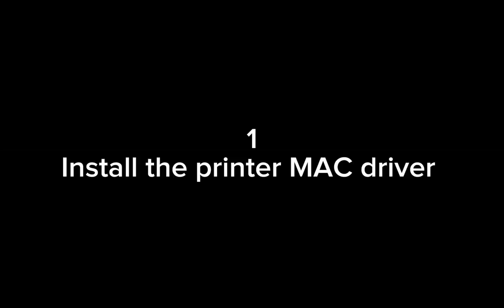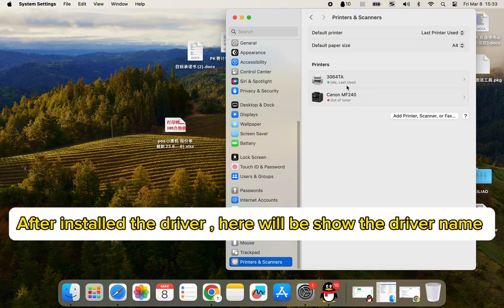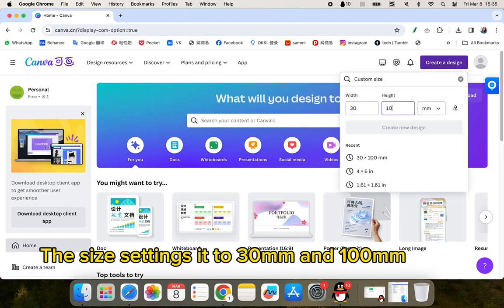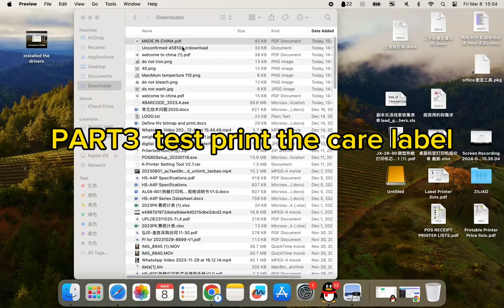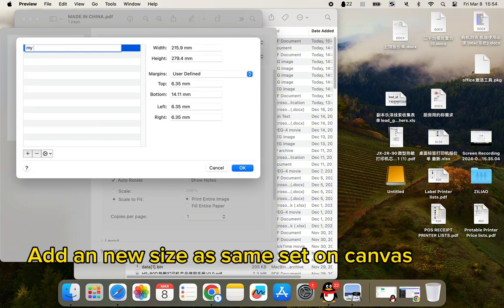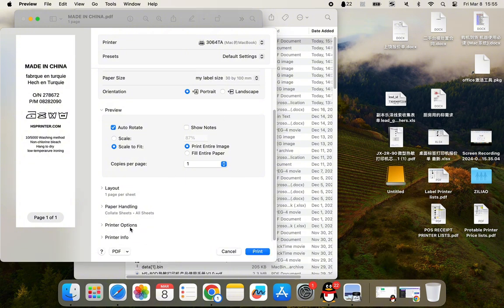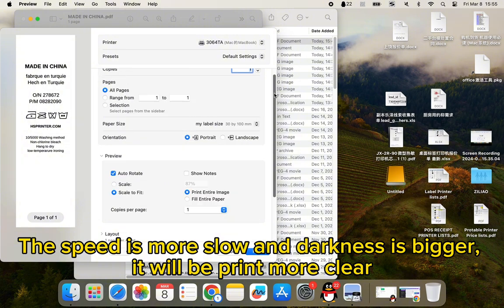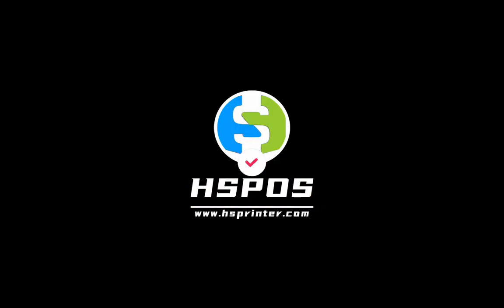Unlock Creativity: Designing and Printing Unique Care Labels with Mac and Canva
Follow our video to unlock creative tips for designing and printing care labels using Mac and Canva. Whether you're a design pro or a novice, this guide will help you create product labels that are both imaginative and up to standard.